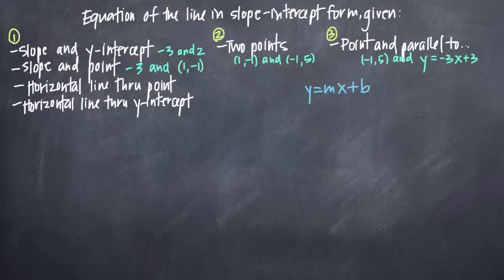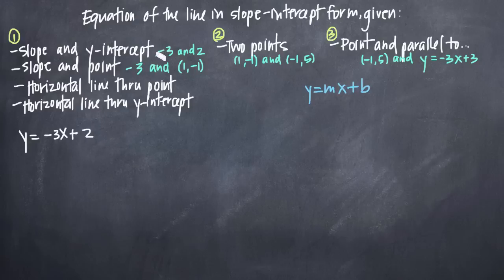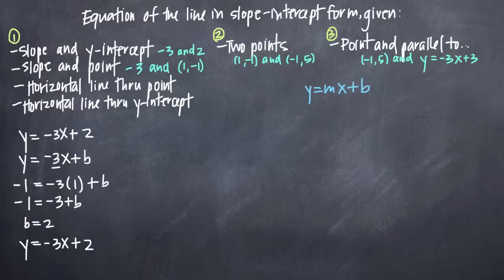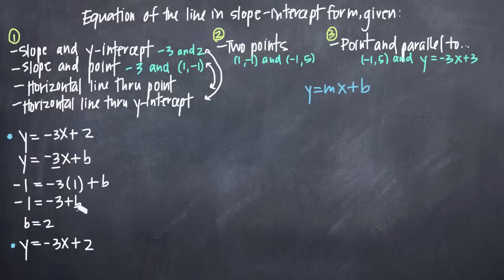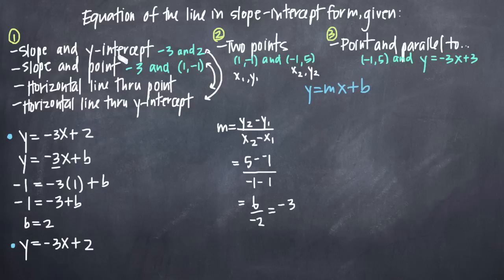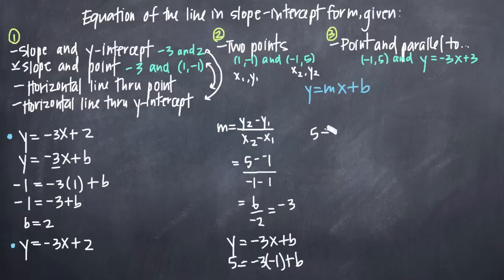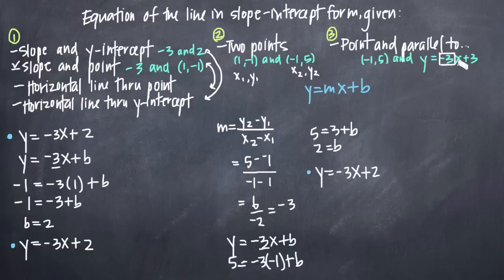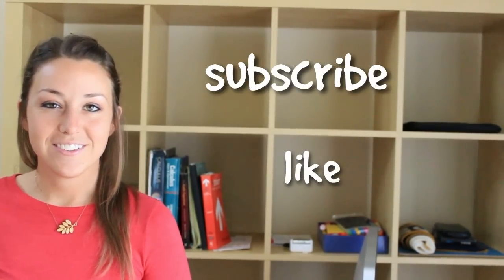Equation of the line in slope-intercept form (KristaKingMath)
Learn how to use the formula for the equation of a line, and various pieces of information about the line, to find the equation of the line in slope-intercept form. You can easily find the equation of the line, as long as you have two pieces of information about the line, which could be any combination of a point, another point, a slope, an intercept, or another line that is parallel or perpendicular to the line you're trying to solve for.